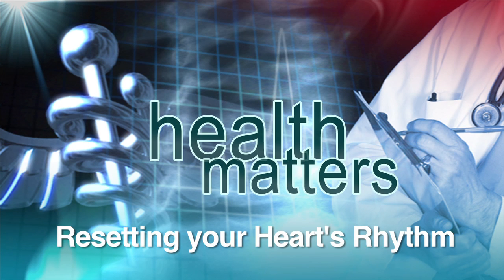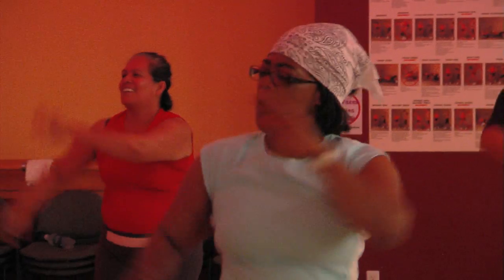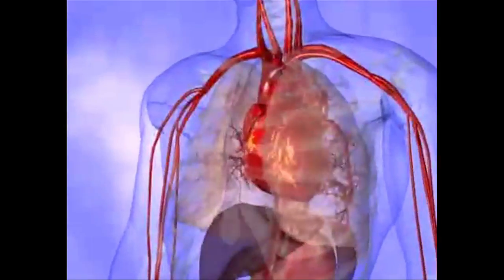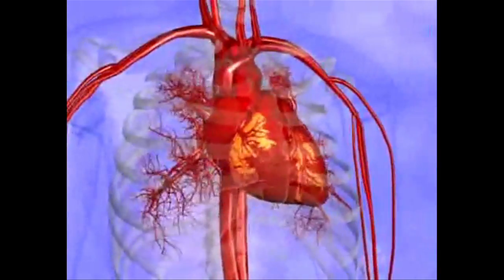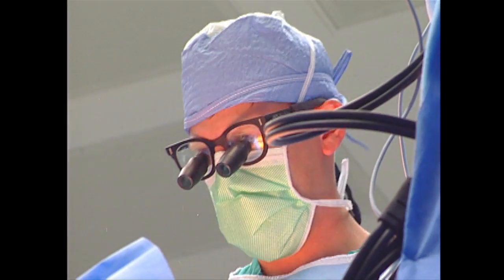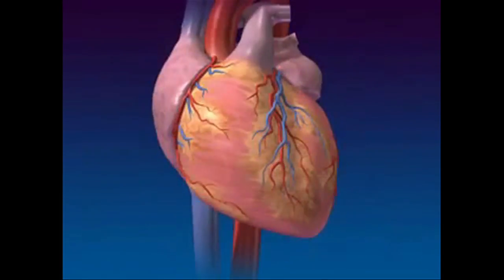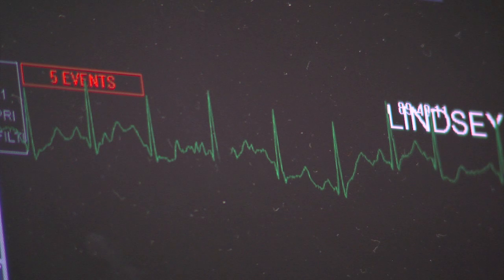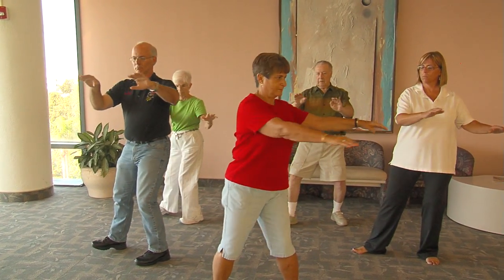Cardiology: Resetting your Heart's Rhythm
Brian Taschner, M.D., Cardiologist, talks about  how cardioversion is used to get your heart beat back into a normal sinus rhythm